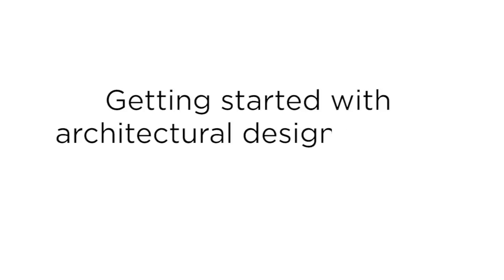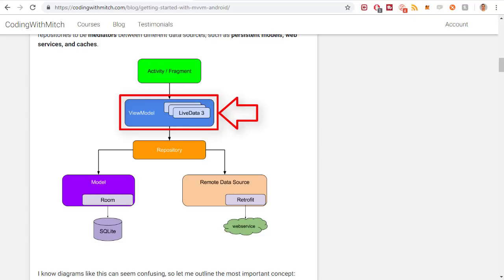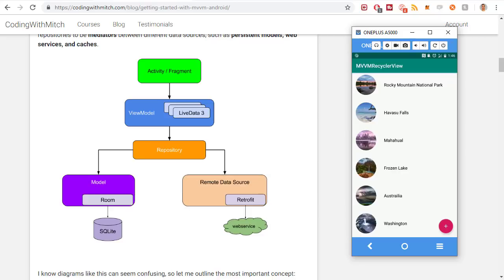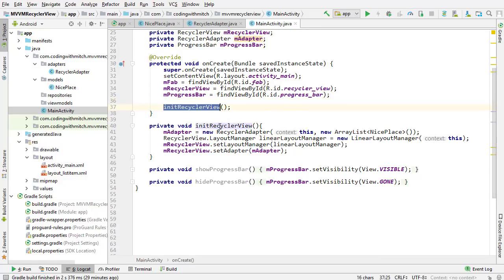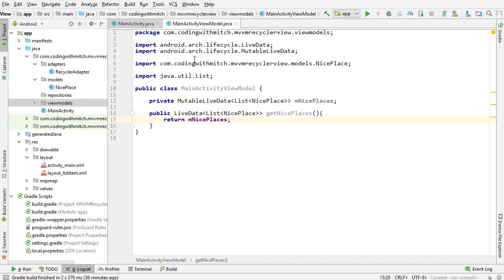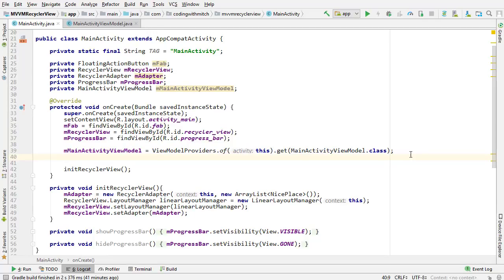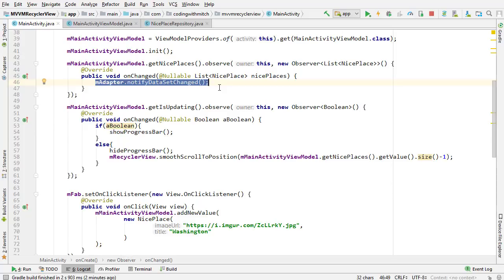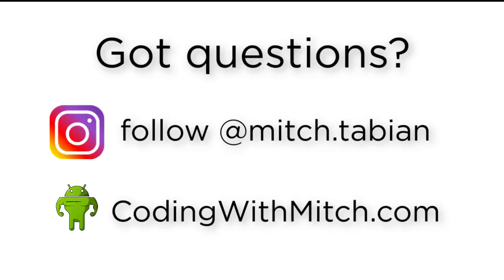Model View View-Model (MVVM): Getting Started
Personally, I think MVVM is the best way to structure code (in most situations).

The thing I like most about MVVM is the compartmentalization of the various components in a project.

1) The UI components are kept away from the business logic

2) The business logic is kept away from the database operations

3) It's easy to read (because everything has specific places to live)

4) And if done correctly, you have a lot less to worry about when it comes to lifecycle events (ex: screen rotations)